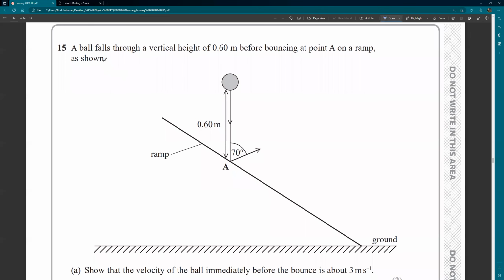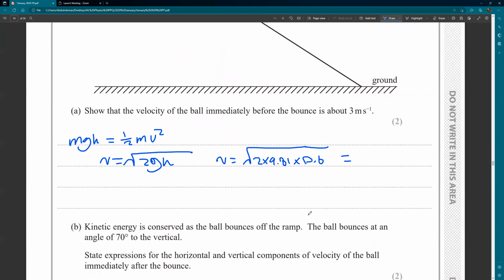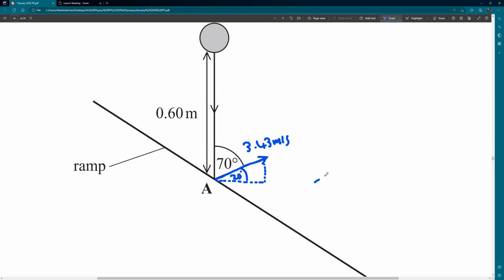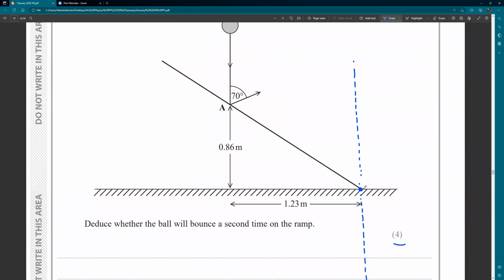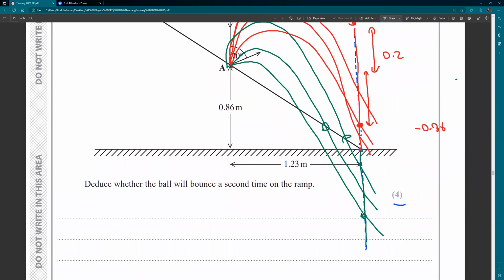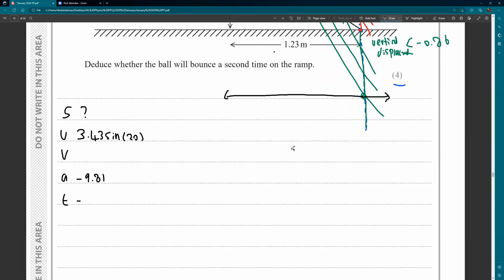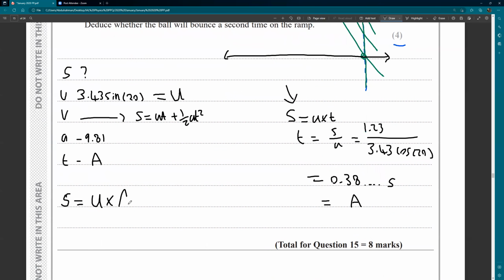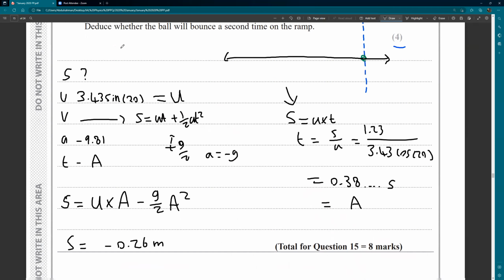Edexcel IAL Jan 2020 Q15